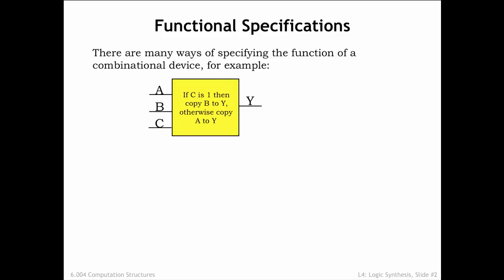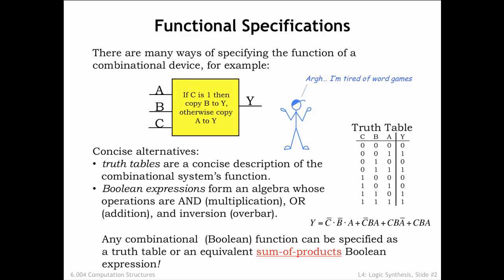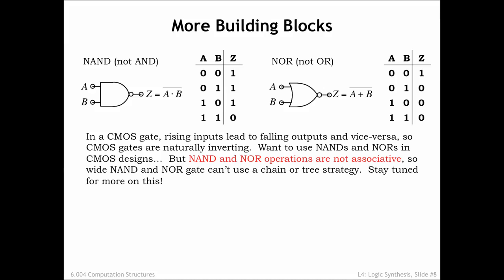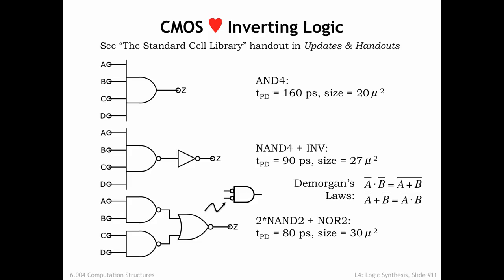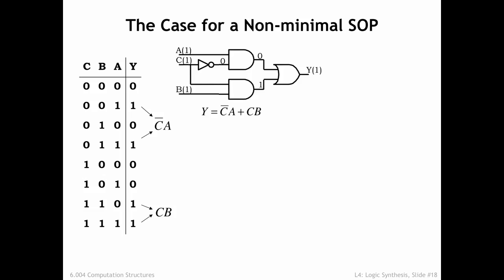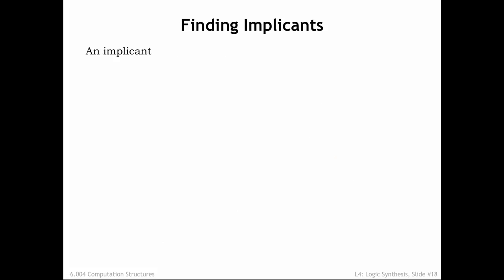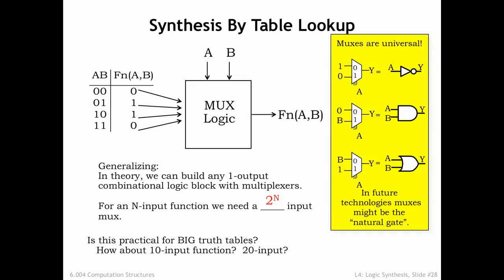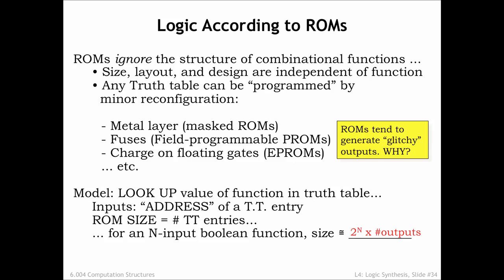4 Combinational Logic